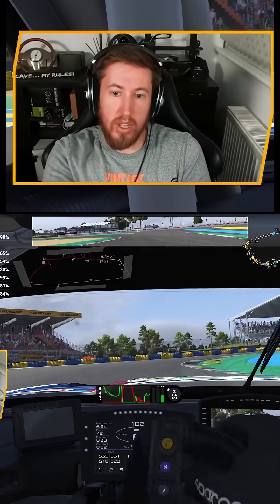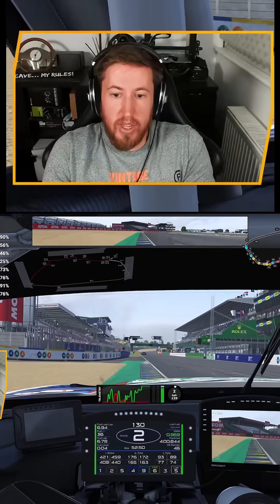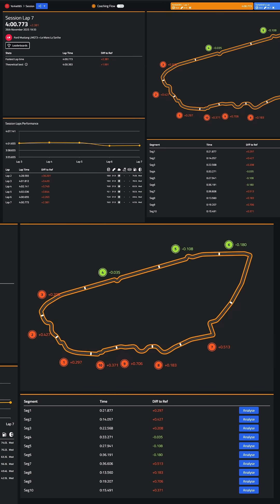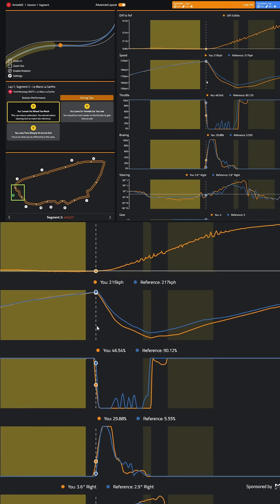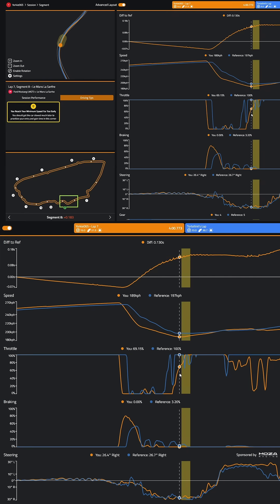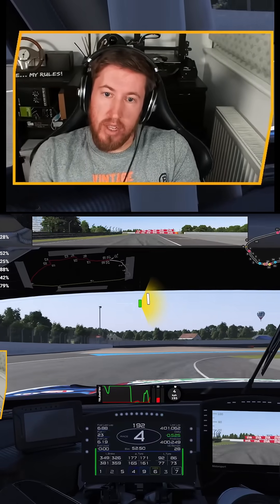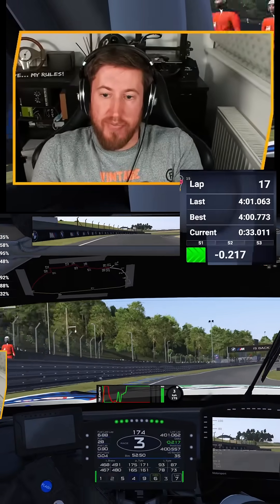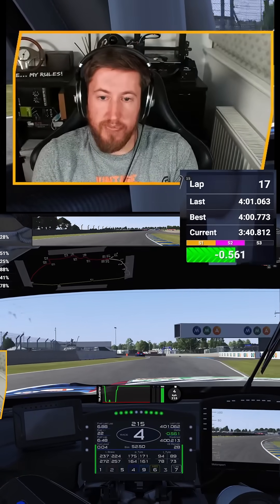Why Telemetry Data Is SO USEFUL!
- Unlimited laps for 1st free month.

Gear
TrackIR 5 + Track Clip Pro
BenQ EX3501R 35 inch Ultra Wide